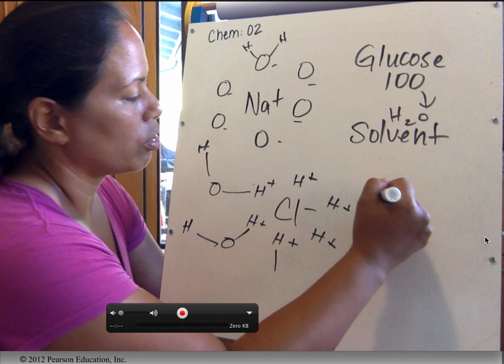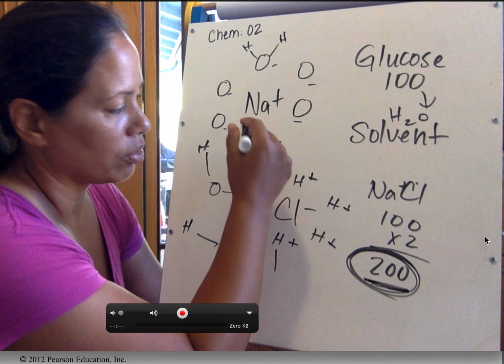PHYL 141 Chemistry 10 video